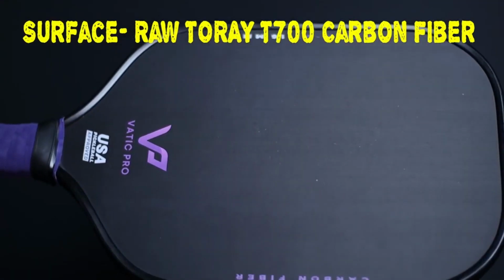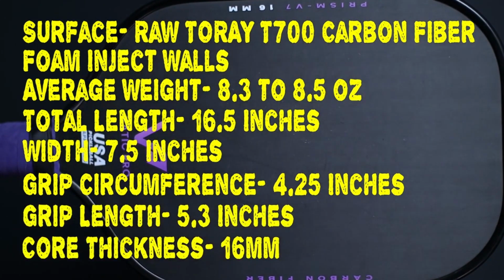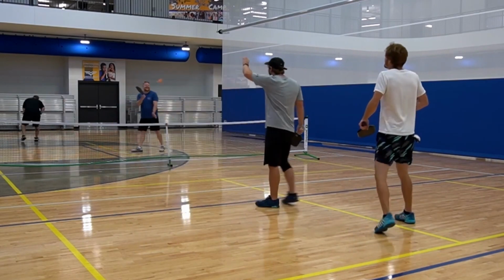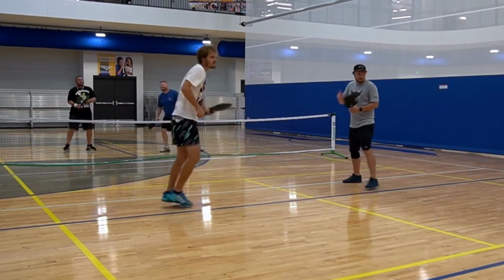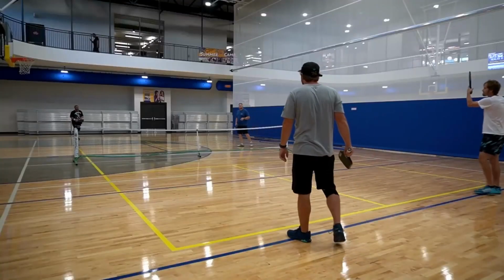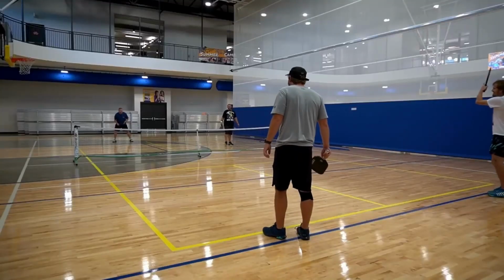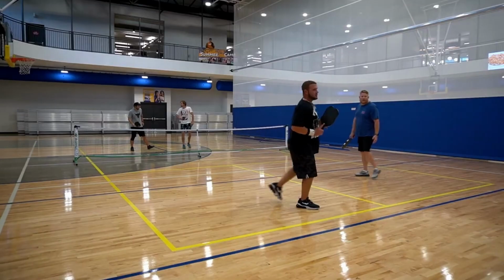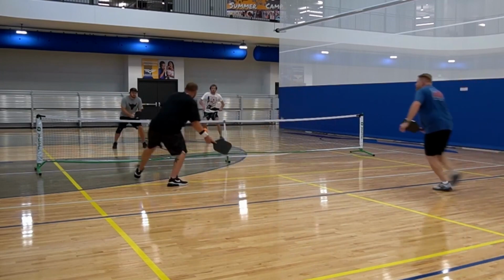Vatic Pro Prism V7 Pickleball Paddle Review: Best For The Price?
On this channel I do pickleball paddle reviews, drills and much more.